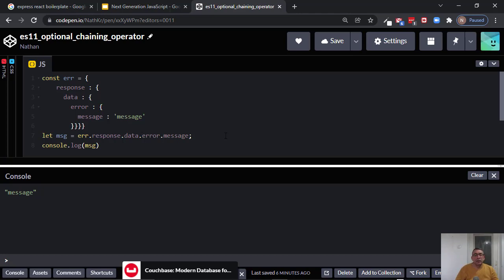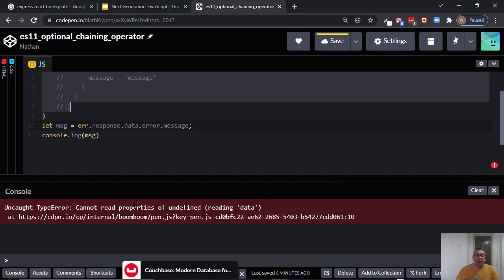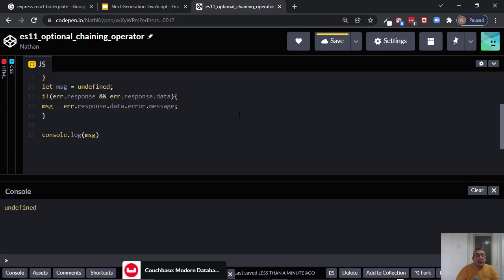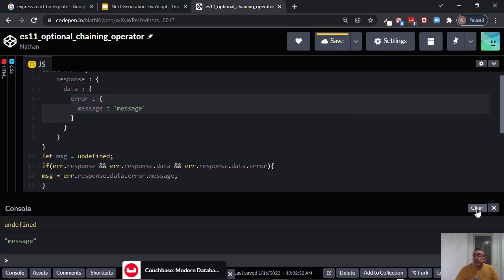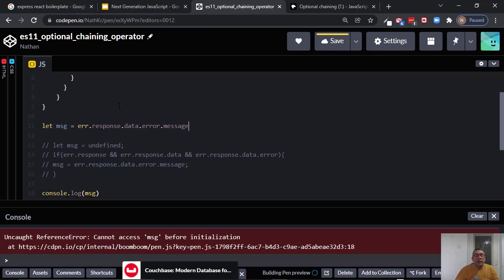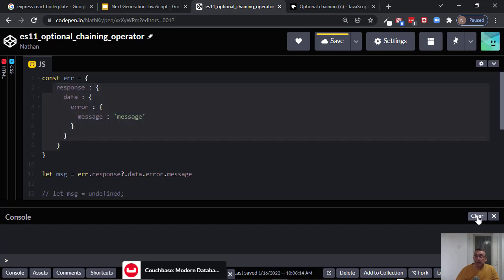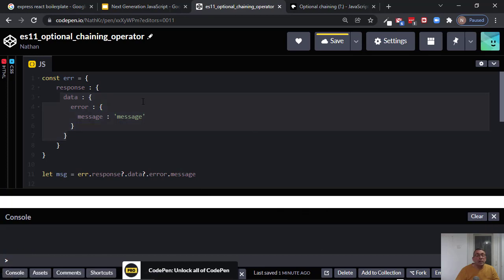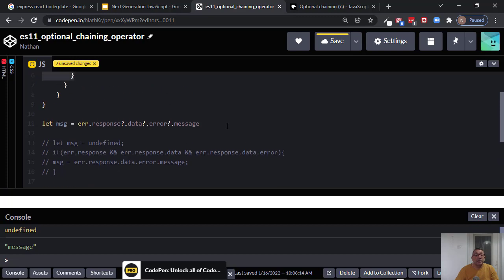es11 optional chaining operator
Sections:
00:00 - Motivation
04:30 - Optional chaining operator